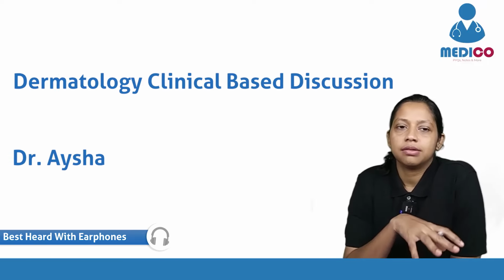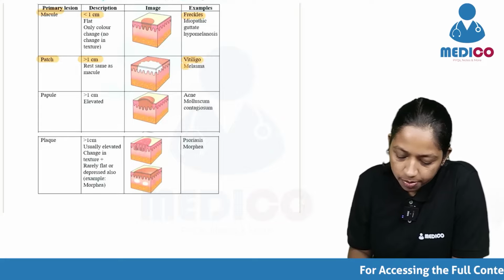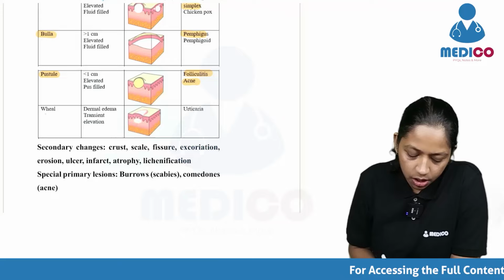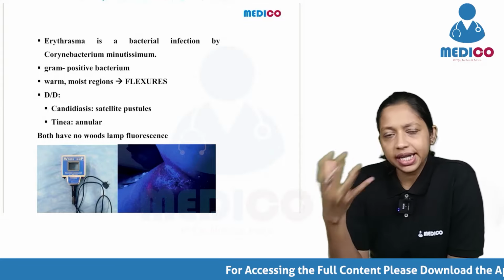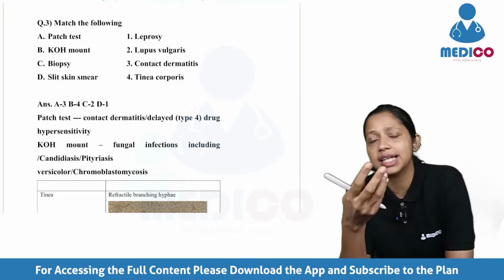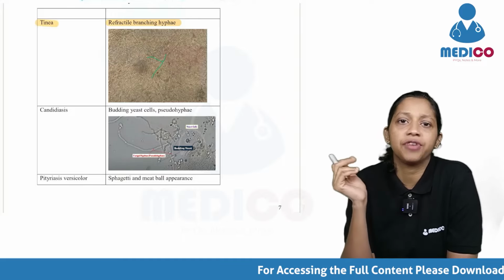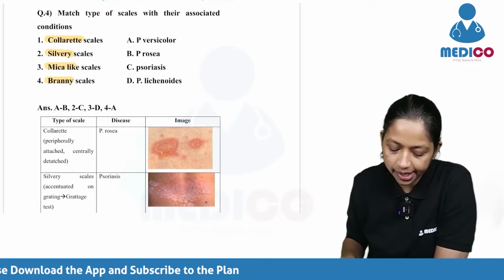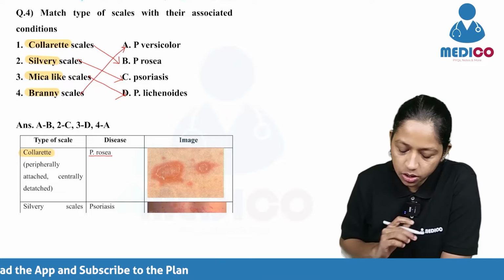REVISION BOOTCAMP INICET 2024: Dermatology